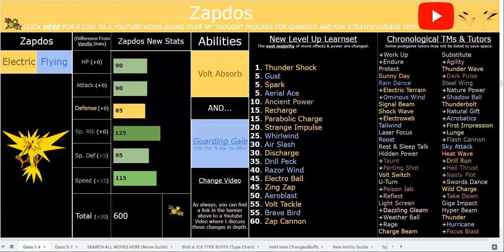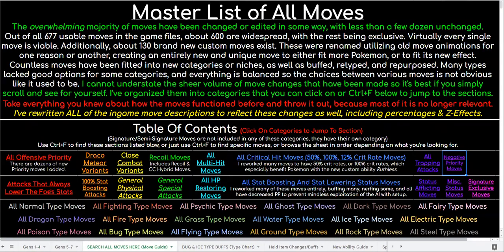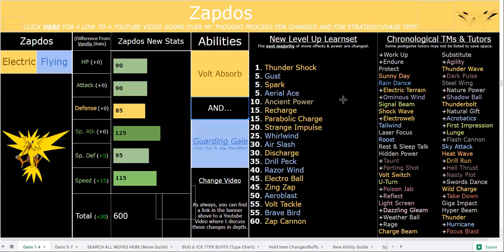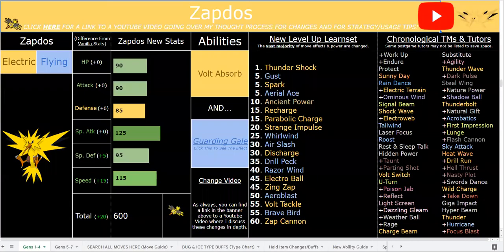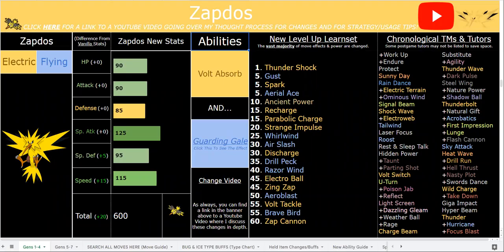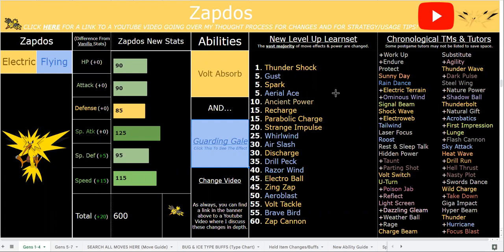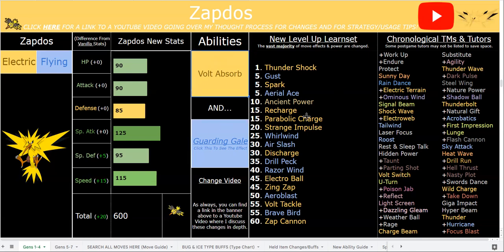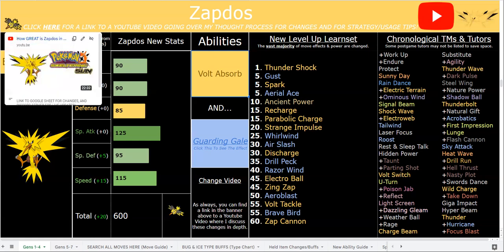How AMAZING is Zapdos in Pokemon Sweltering Sun ACTUALLY? (Ultra Sun ROM Hack) *LINK IN DESC*